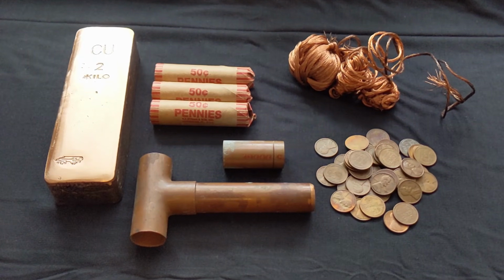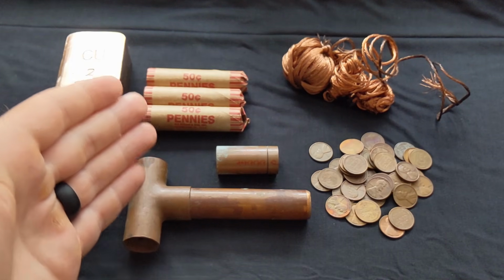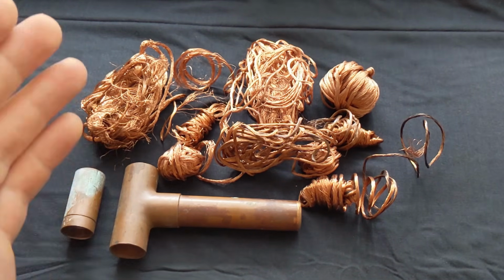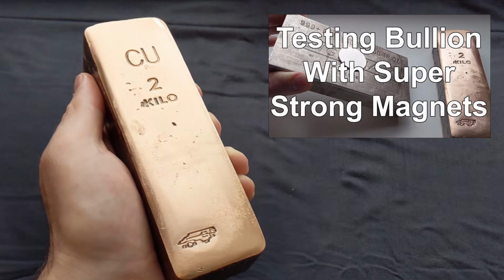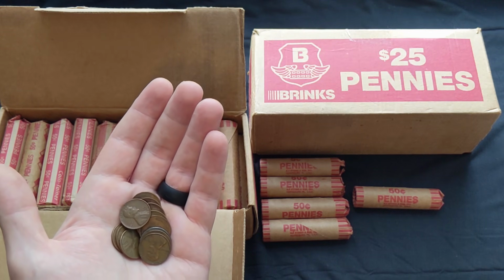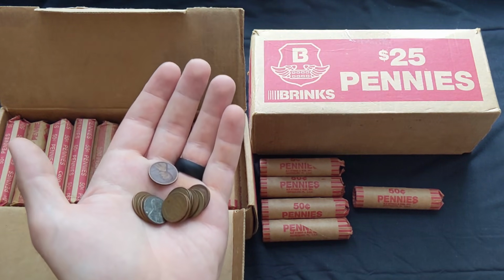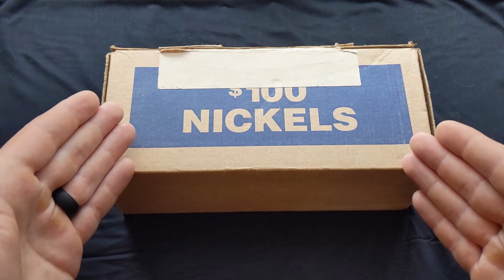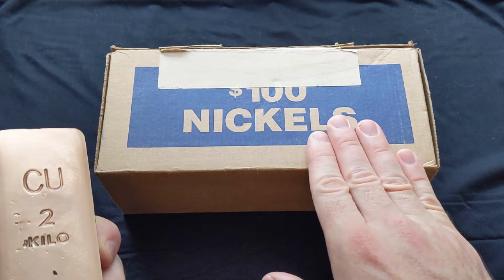The Smart Stacker's Guide To Copper Investing - The BEST and the WORST Copper Bullion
In this video I show you some of the copper bullion I have in my stack.  I also cover what I believe are the worst, and the best forms of bullion for copper investing.  Some forms of copper bullion can even be obtained below spot, yielding an instant return on your copper investment.

I'll also cover a few of the reasons I think copper will be a solid investment in 2021 and for the next decade.

Nothing in this video should be construed as investment advice.